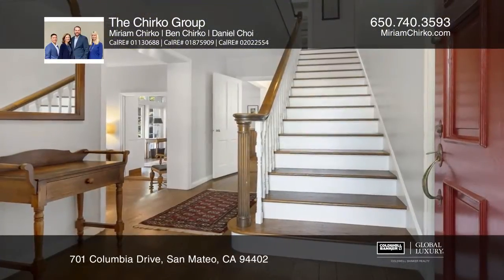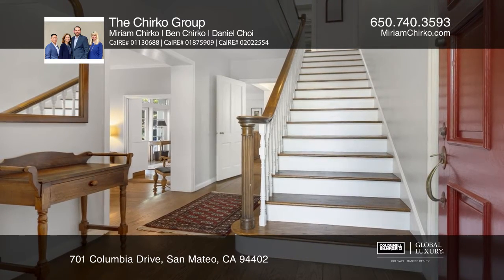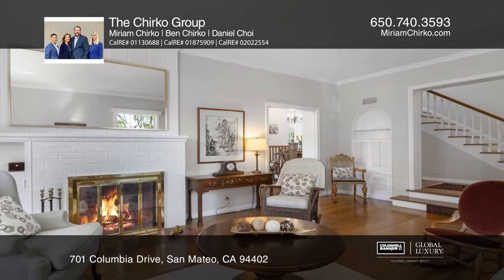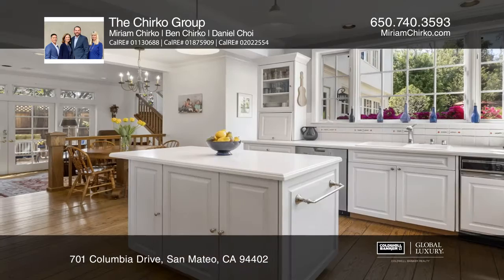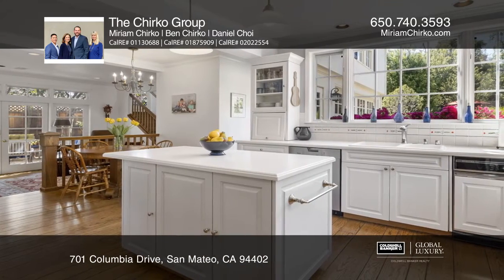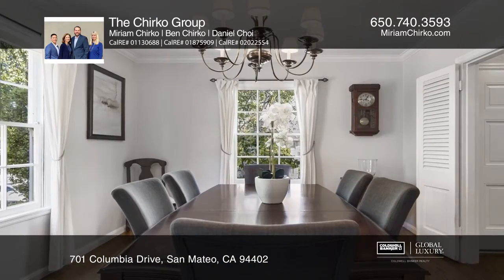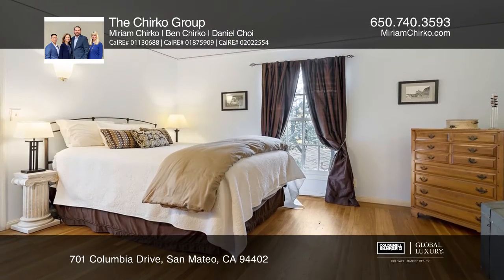701 Columbia Drive San Mateo, CA | ColdwellBankerHomes.com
701 Columbia Drive, San Mateo, CA

Classic curb appeal graces this welcoming home on one of the most desirable streets in Baywood Knolls. Enjoy a formal living room with a mantled fireplace, formal dining and a bright, updated kitchen with ample counters and cabinets, light-filling window over the sink, an island and a breakfast nook